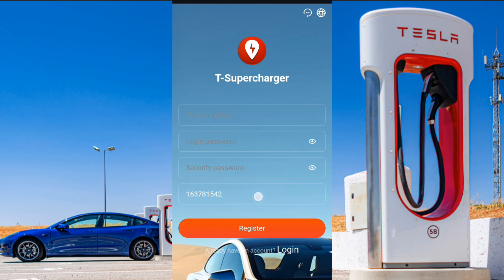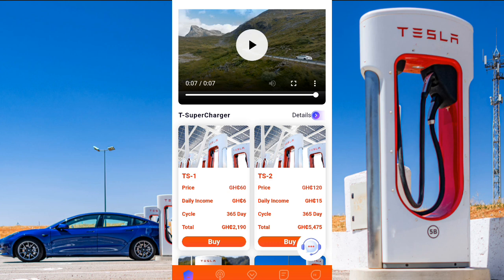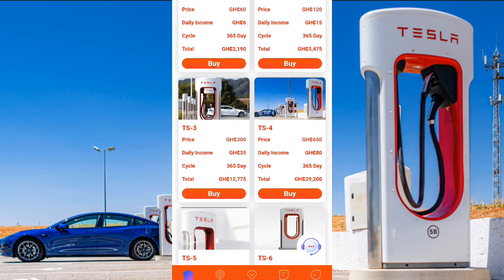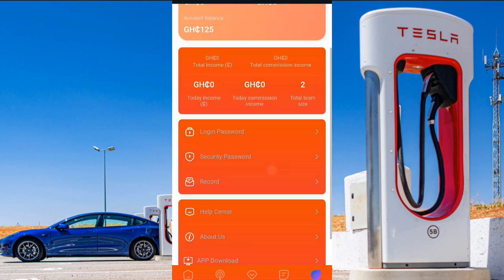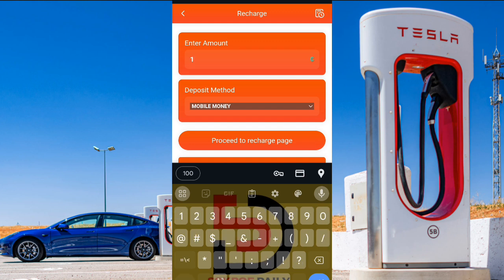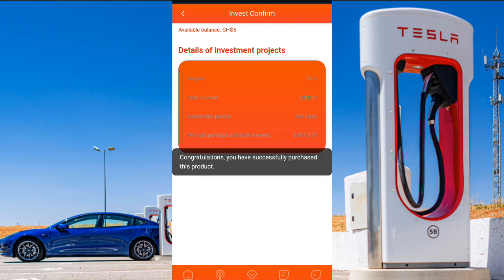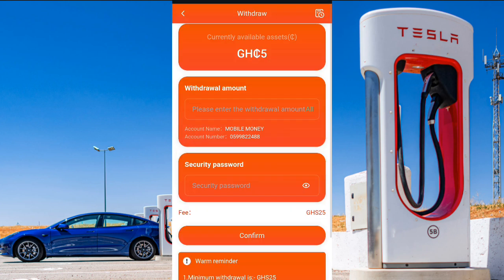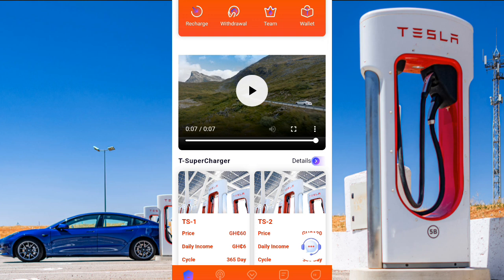New Website Pays GHS 60 Per Day | How To Make Money Online In Ghana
🆕 NEW MOMO PLATFORM🆕
 💥 Tesla Supercharger 💥

🆓Registration Bonus GHS5.

💵Minimum Deposit GHS50
💵Minimum Withdraw GHS25
 🎉 *Packages* 🎉

Join Update Group💫
🆓Registration Bonus GHS5.

💵Minimum Deposit GHS50
💵Minimum Withdraw GHS25
 🎉 Packages🎉